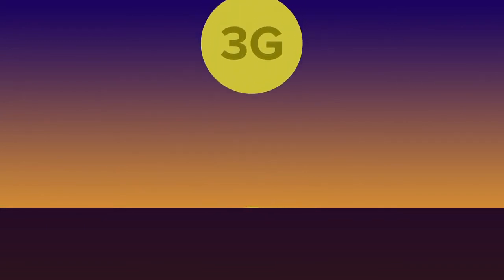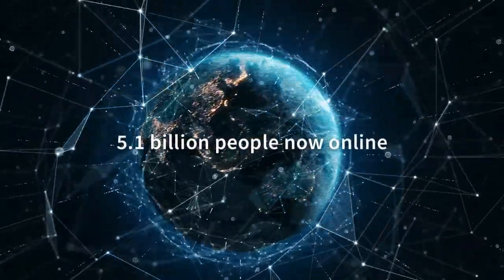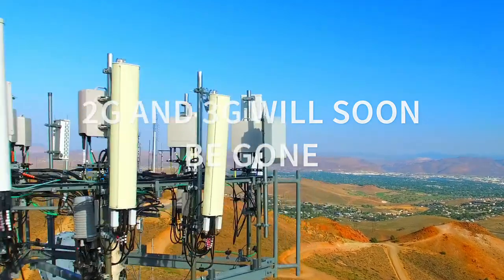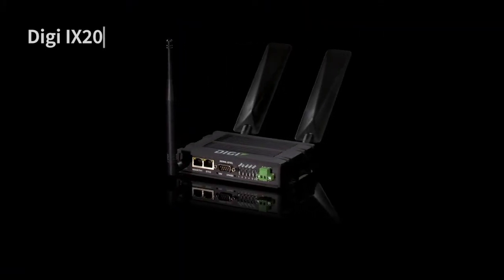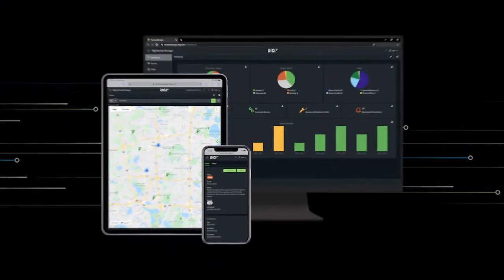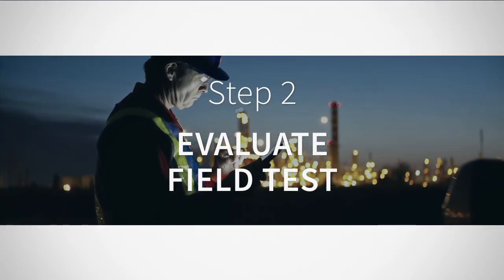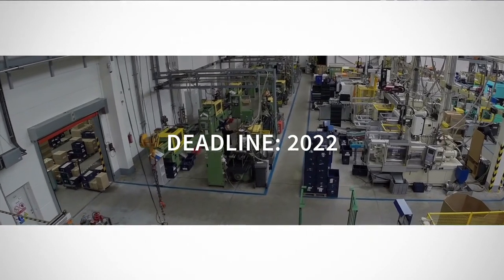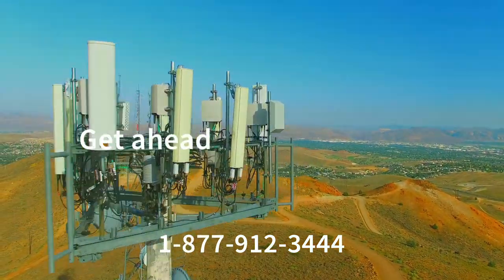4 Steps to 5G: Prepare for 2G/3G Network Shutdowns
The 2G and 3G network shutdowns are well underway, which means now is the time to take stock of your inventory of aging network devices and migrate to new technology. Watch this video to learn the critical steps to take today, to get your migration process underway… so you don’t lose connectivity and productivity. Learn how 5G supports your needs, how Digi Remote Manager® can help expedite your transition process, and how Digi can help ensure you complete your migration on time.